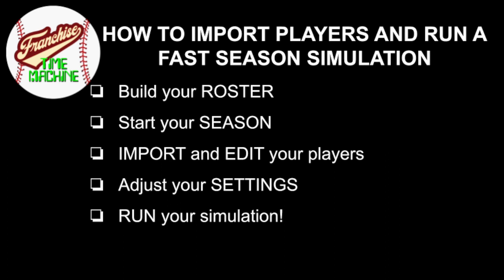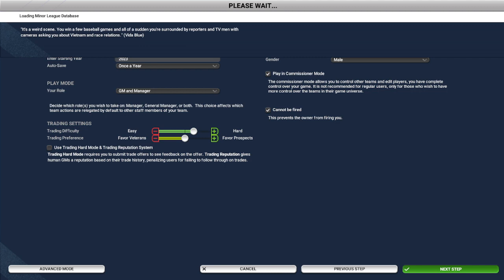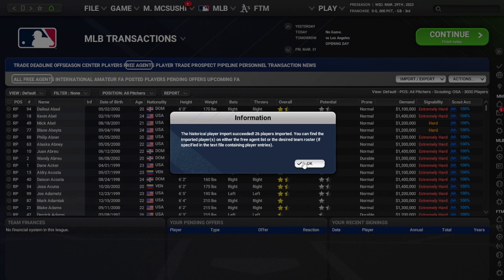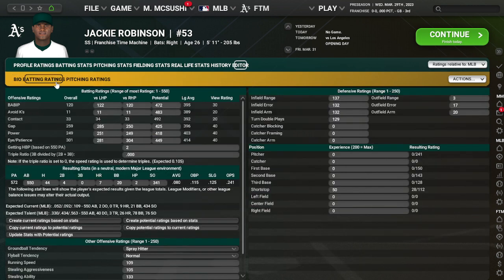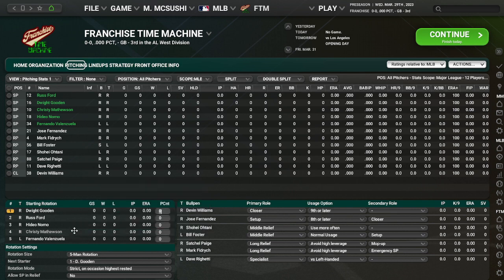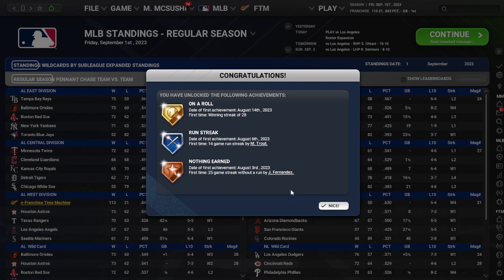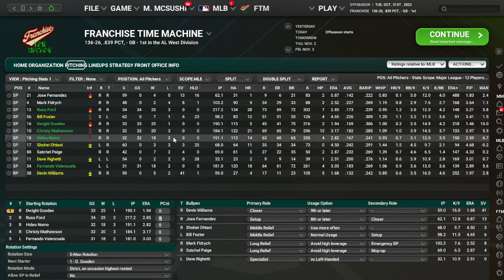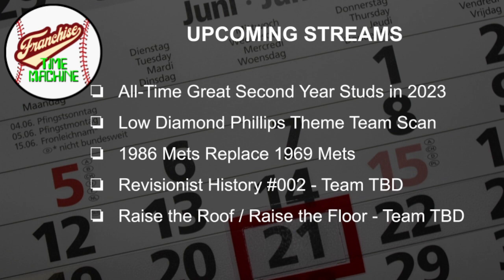Ep 14 - How to Import Historic Players and Run a Clean, Fast Speed Simulation in OOTP25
Step-by-step demonstraton on how to import historic players into a season and run a fast, clean simulation.  That&#39;s a simulation without interruptions and no unwanted changes by the AI to your rosters, lineups, and pitching staff.

Over the past few streams we&#39;ve learned a lot about how to better setup and run simulations.  Especially when we investigated why and how players were mysteriously added to our All-Time Great Rookies roster.  No Pablo Reyeses or Ryan Boruckis on our rosters or in our season stats this time!!!

Then stick around to see which of our rookies won the batting AND pitching triple crowns!